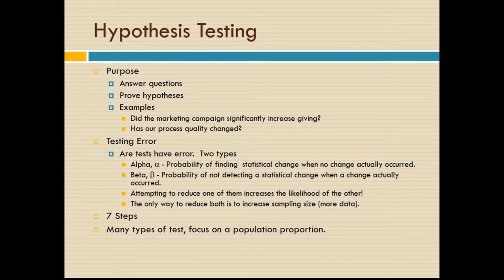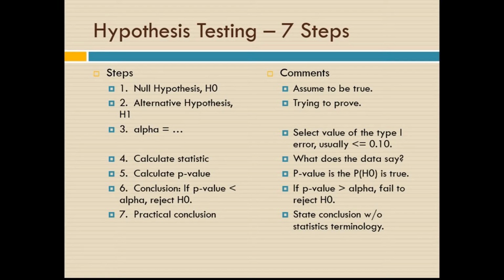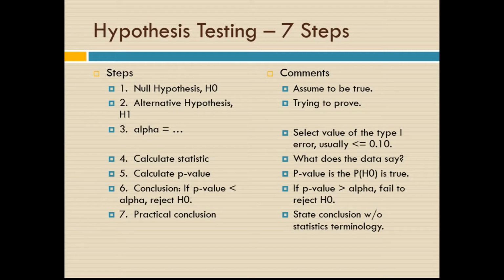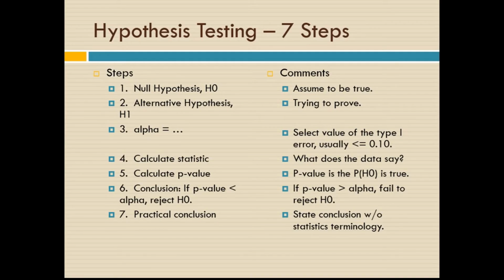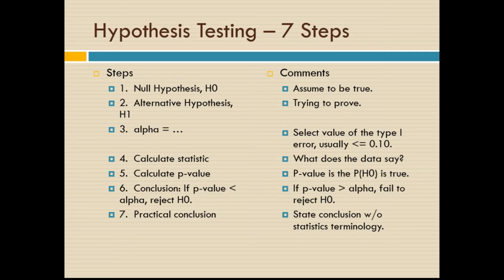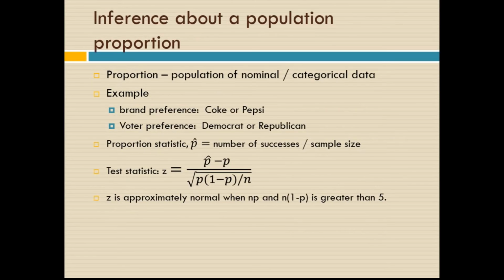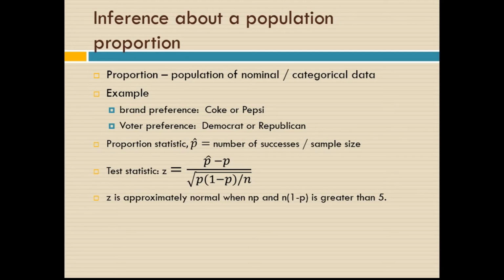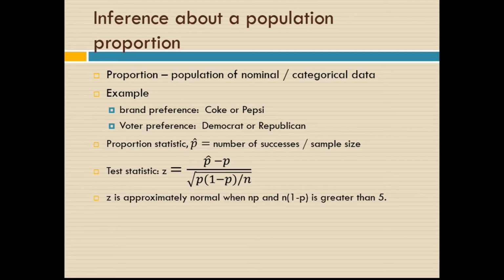UNION MBA Business Stats #17